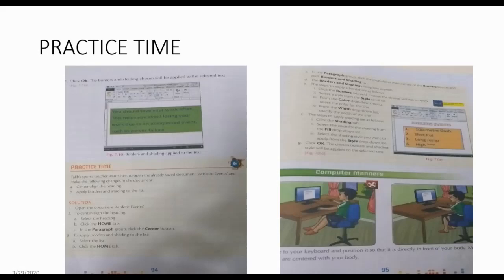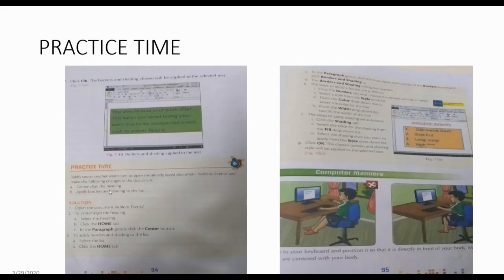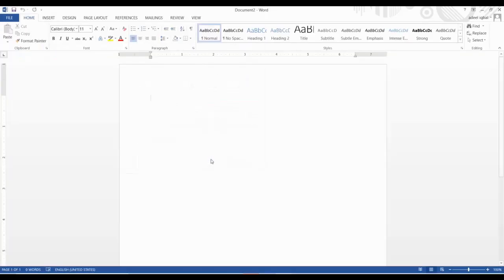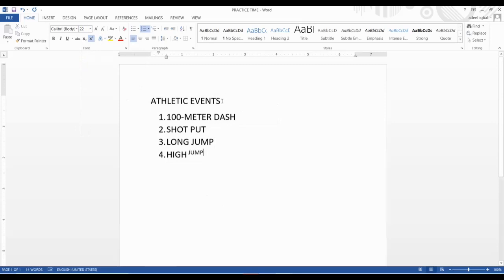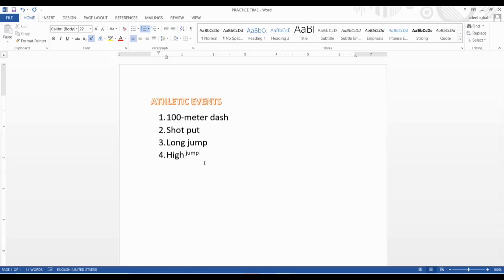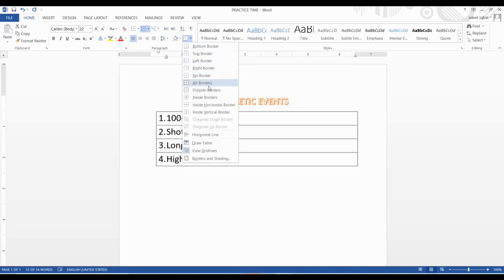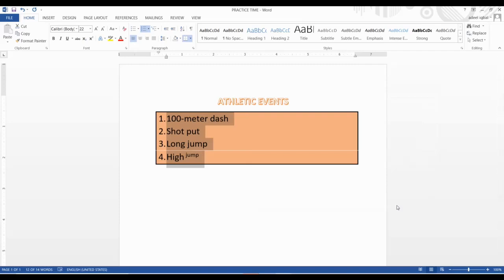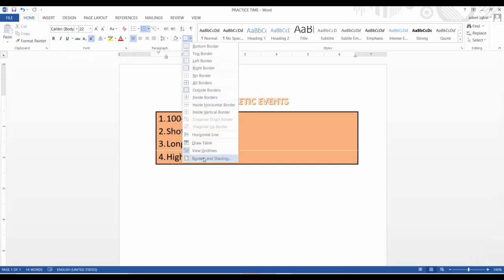G3_COMPUTER_CHAPTER 7_29 MARCH 2020